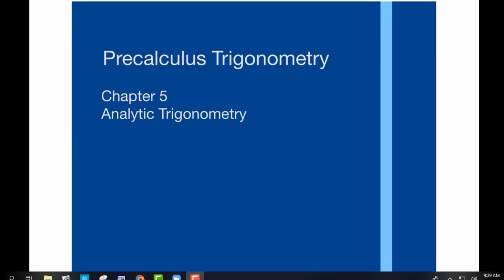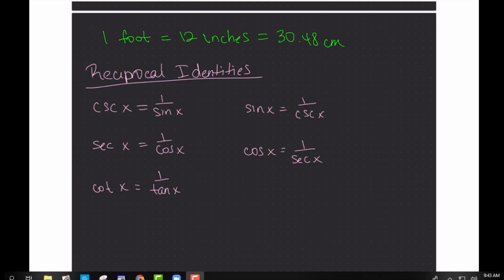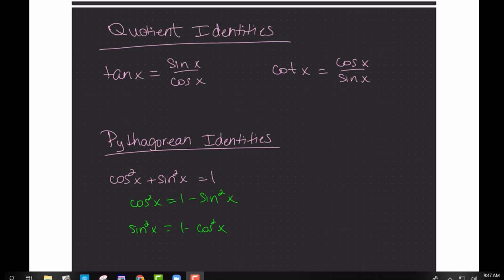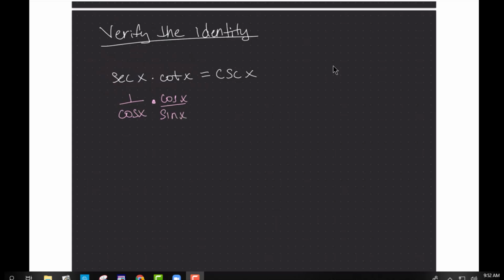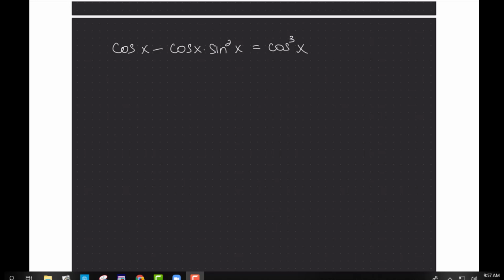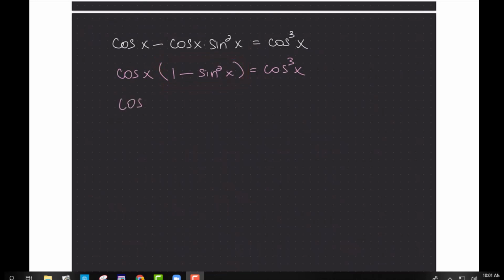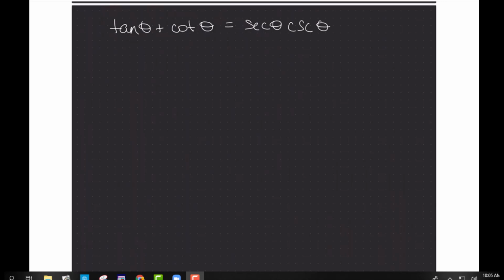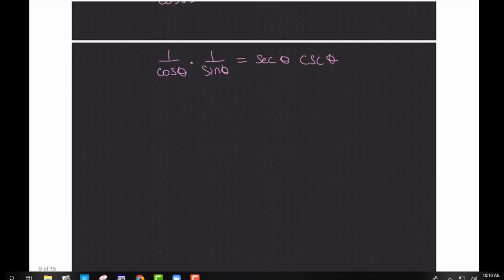Trigonometry - 5.1a Verify Trigonometric Identities